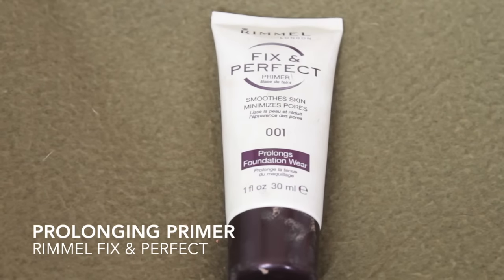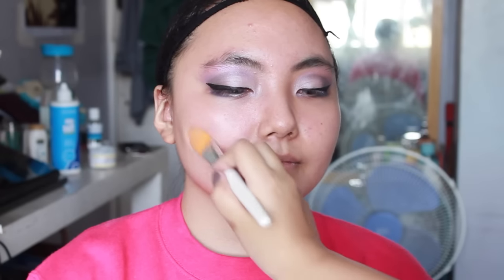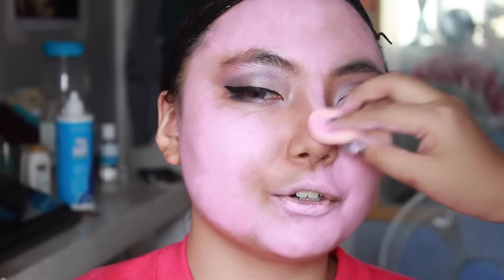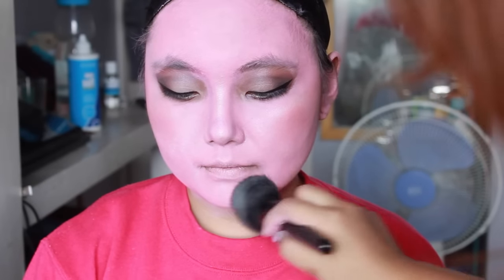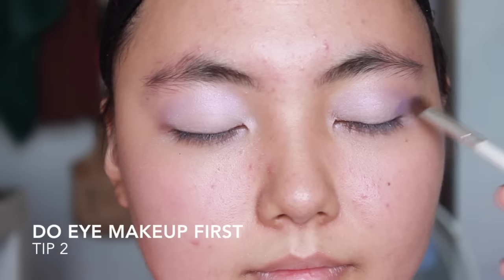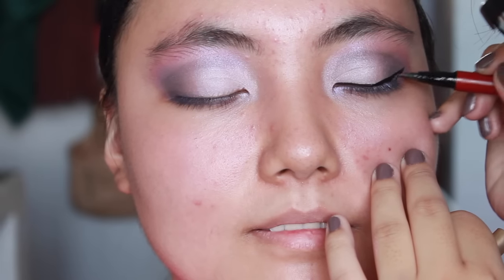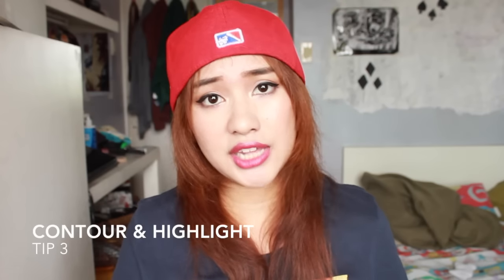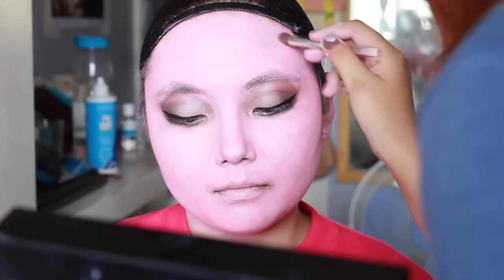Basic Face Paint Tutorial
After a month delay, here's finally the easy tutorial I promised on the basics of face/body paint!

Products Used:
Snazaroo
NYX Matte Finish Setting Spray
Rimmel Fix & Perfect 001
Finesse Maximum Hold Hairspray